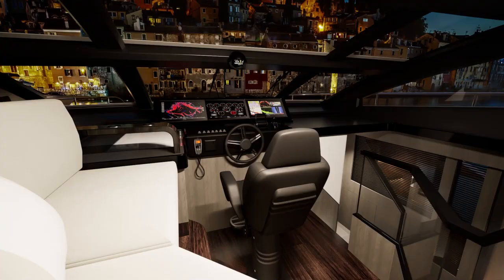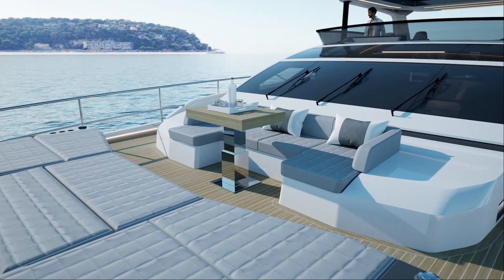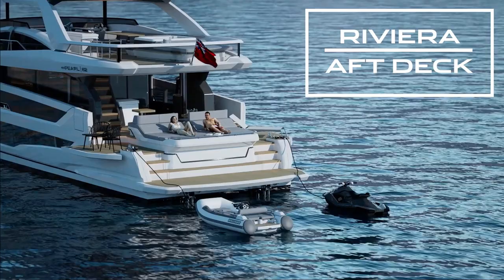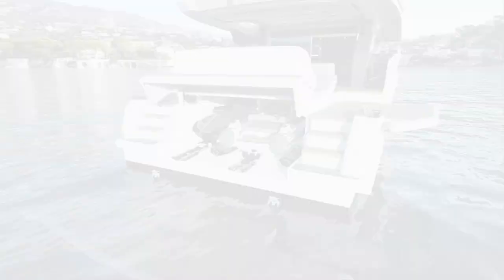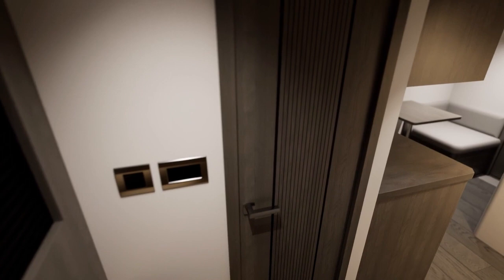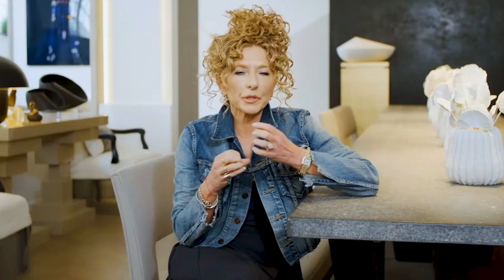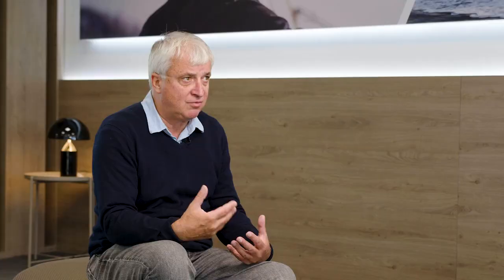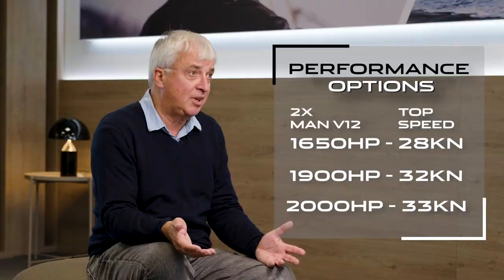Kelly Hoppen, Bill Dixon on Pearl 82 motor yacht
Iain Smallridge, Managing Director of Pearl Yachts, and renowned designers Bill Dixon and Kelly Hoppen speak about the Pearl 82 motor yacht, due to launch in 2024.